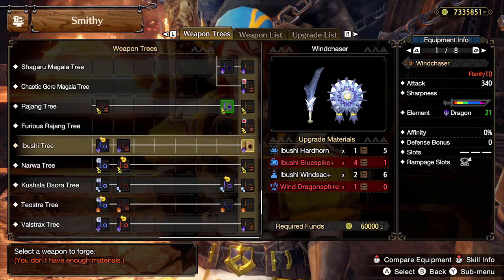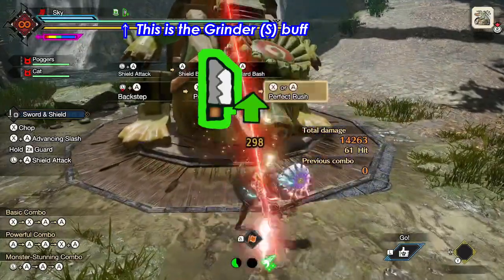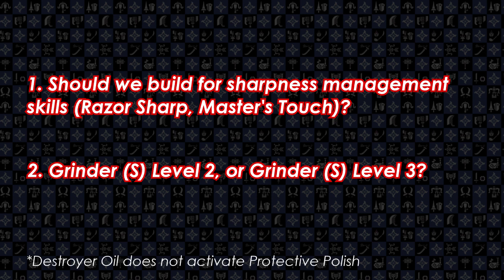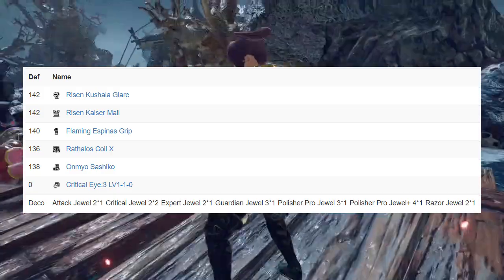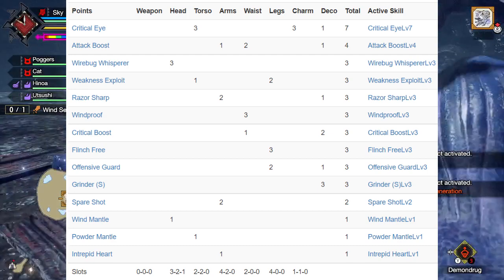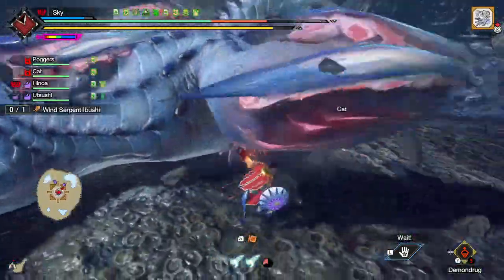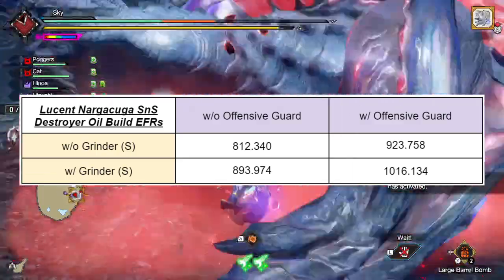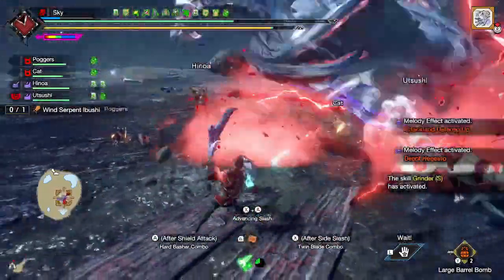MHRise Sunbreak - Destroyer Oil Builds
Here is a brief guide on how to best use Destroyer Oil, along with some example builds.